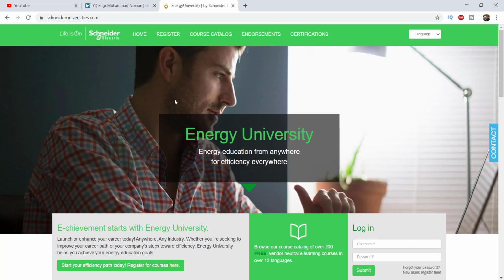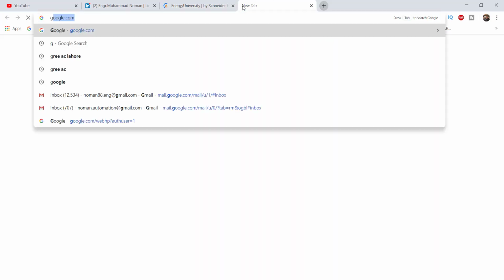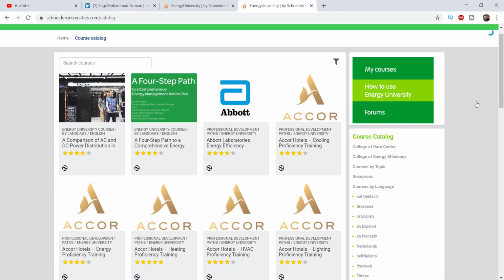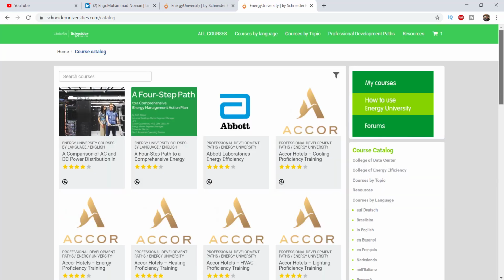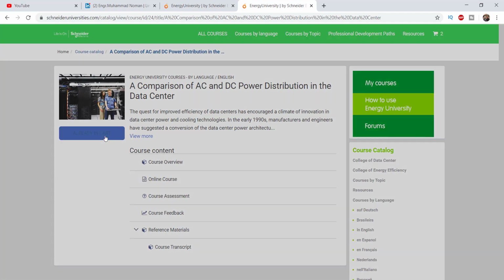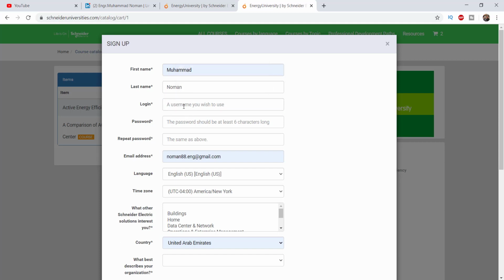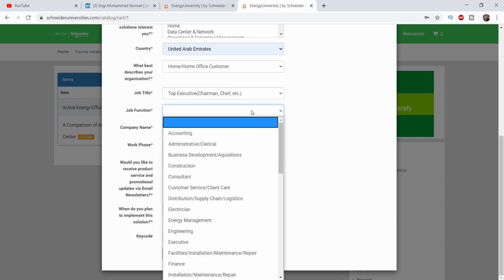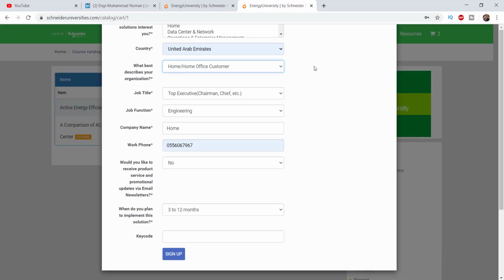Free Schneider Electric: Electrical and Automation Training